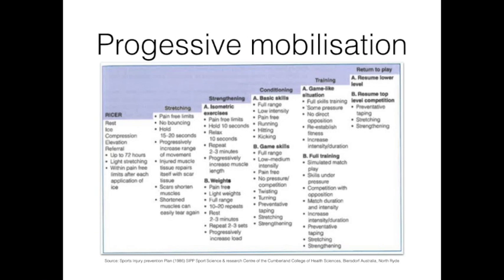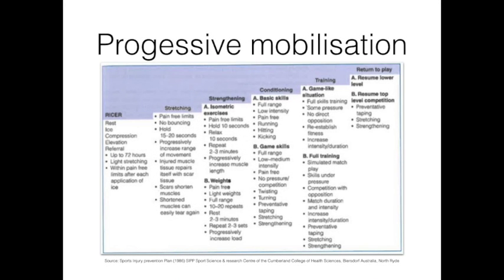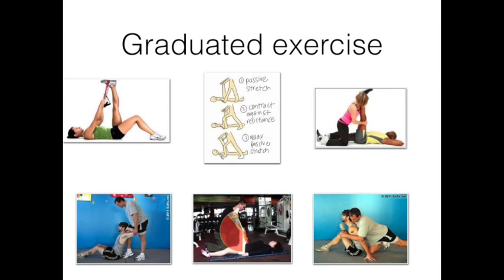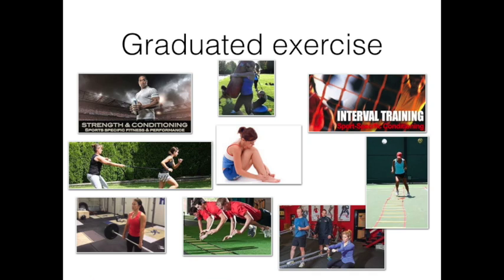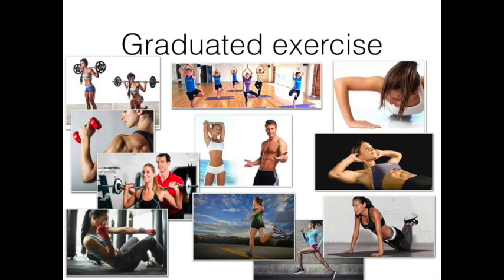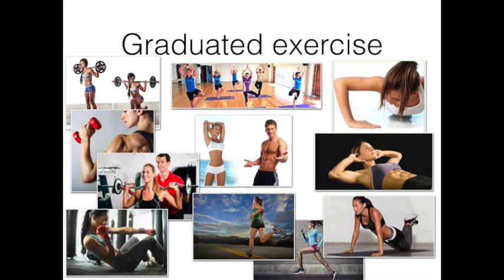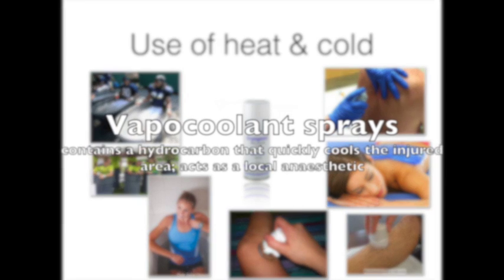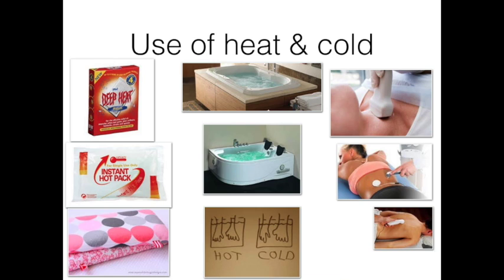Rehabilitation procedures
This video is about rehabilitation procedures & addresses the critical question "How is injury rehabilitation managed?" with a focus on progressive mobilisation, graduated exercise, training & the use of heat & cold.